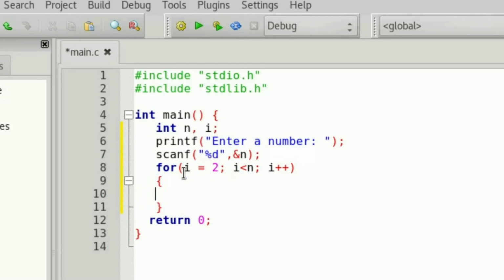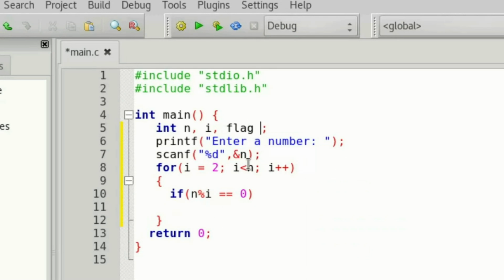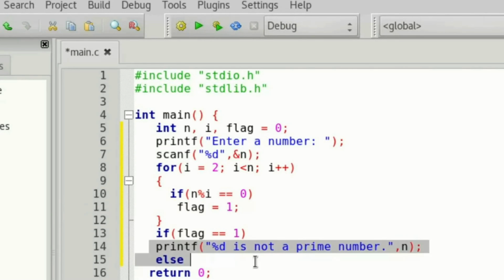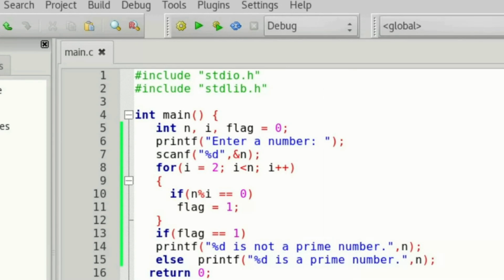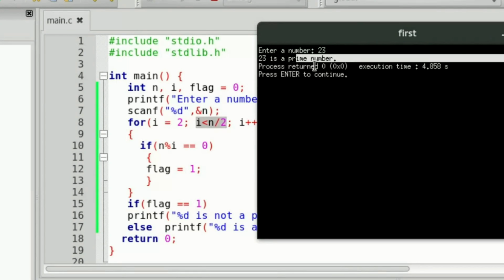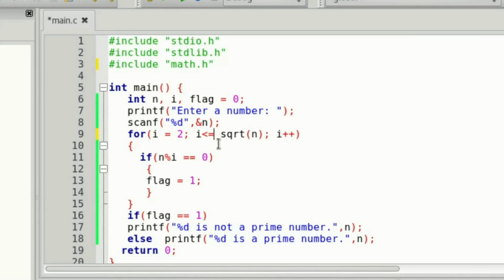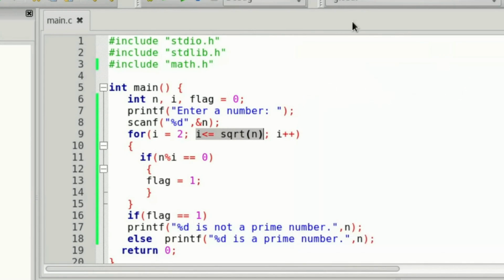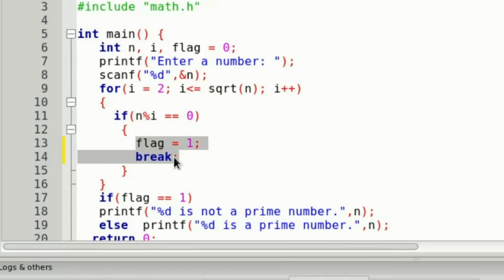C Program to Check whether the Given Number is a Prime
hii friends.
here is C Program to Check whether the Given Number is a Prime.
Thanks.